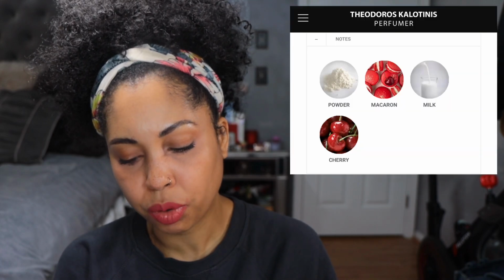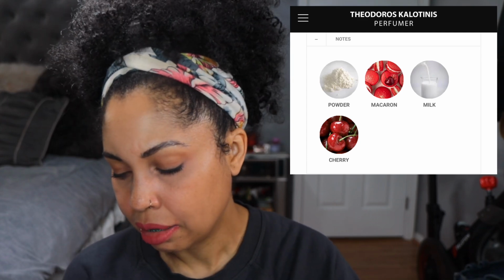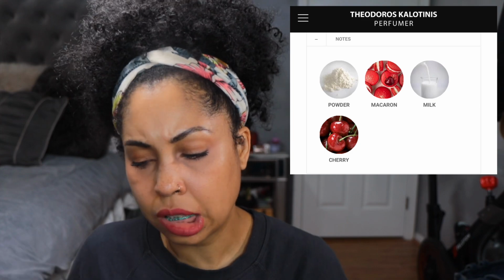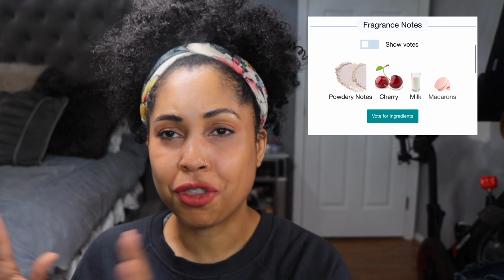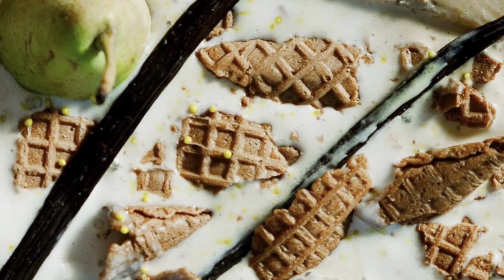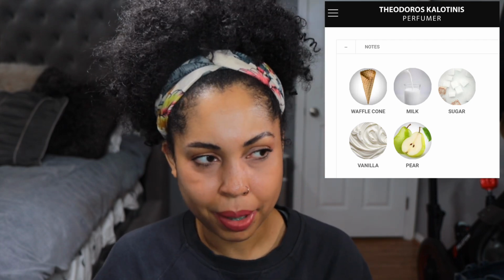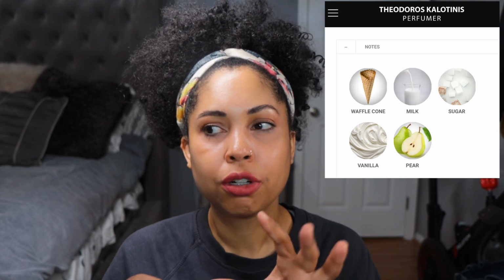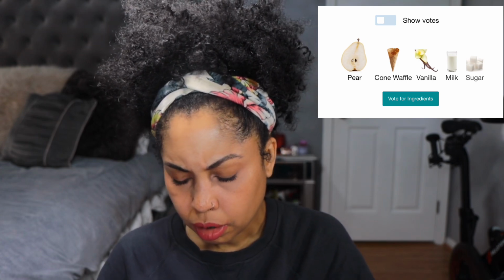New Niche Fragrances 2024! Theodoros Kalotinis! CHERRY POWDER & PEAR GELATO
Hey Fam! Today I am trying out 2 new niche fragrances for summer 2024! Theodoros Kalotinis released Cherry Powder and Pear Gelato and I am so excited to share my initial thoughts with you! Let me know what you think! Thanks for hanging out with me!

Codes
Natasha Denona: FRIZZFACE

Cara Chambers
200 14th Ave

Song: Goodbye So Long by Spring Gang